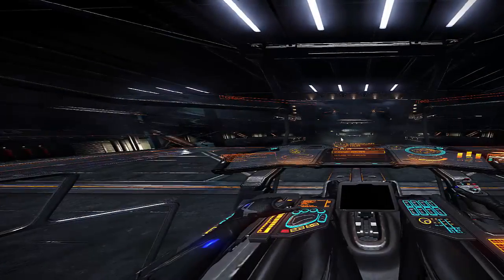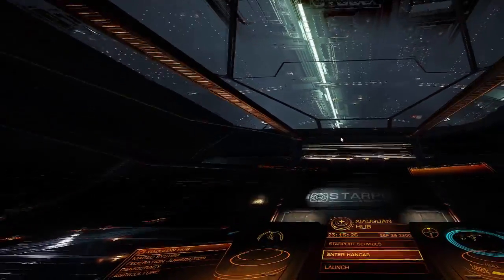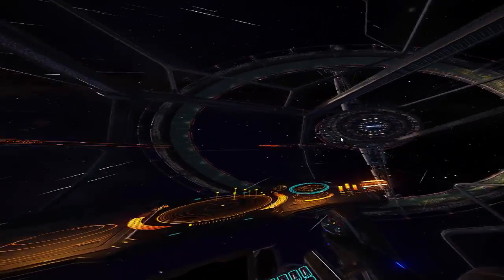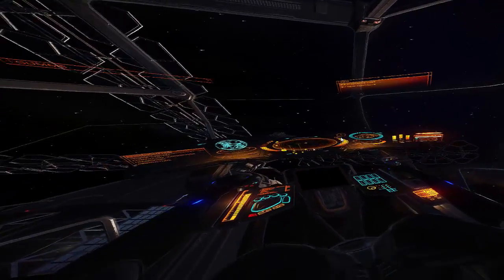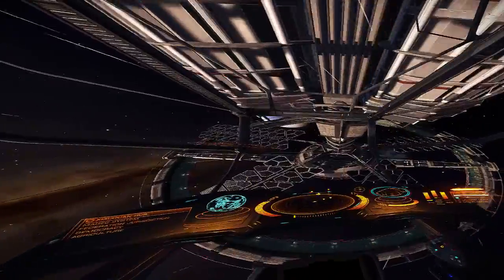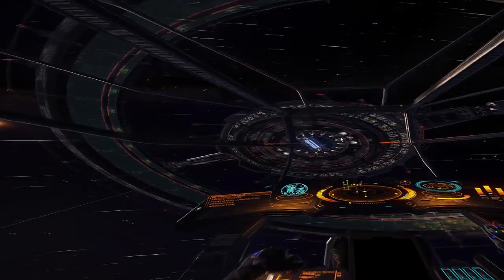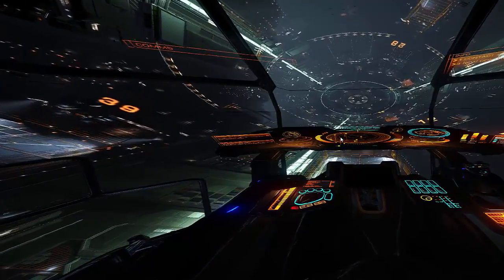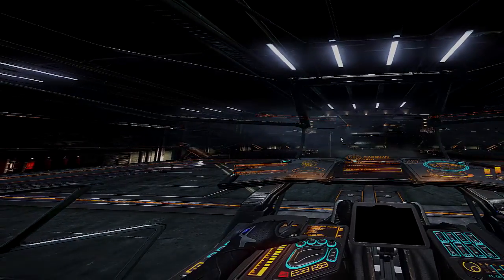Elite Dangerous: Oculus Rift Direct View - New Feature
Today Eddie Symons revealed a 'direct view' feature for the Oculus Rift.  This allows players to record a direct copy of what they are seeing on the Rift, without the usual barrel distortion we are used to seeing.

At the moment there is still some fish-eye wide field of view distortion...but there wan't any apparent distortion on the EGX build